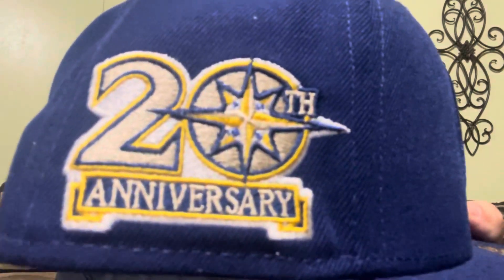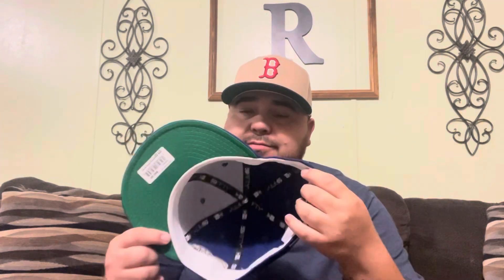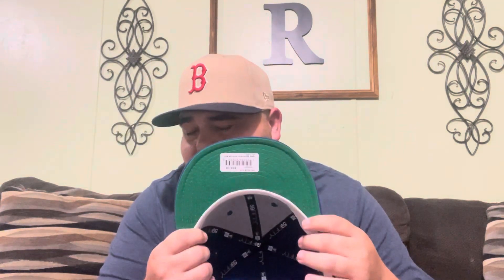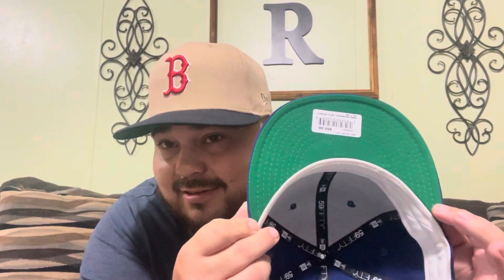Variety pack unboxing from HatClub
Classic Camel Collection video